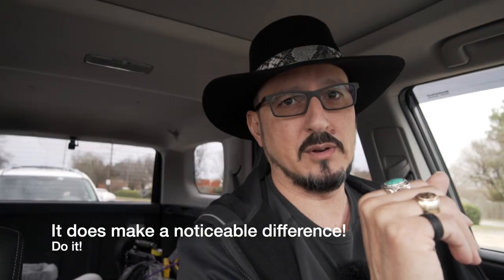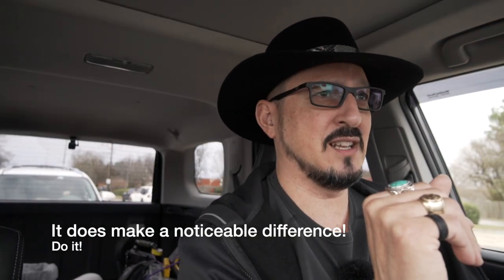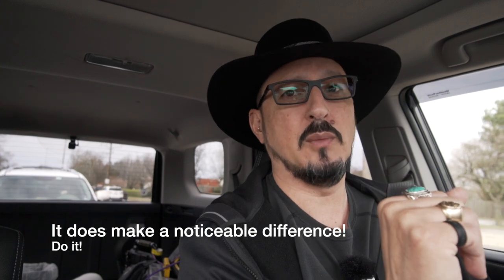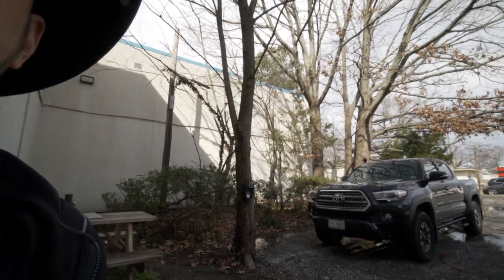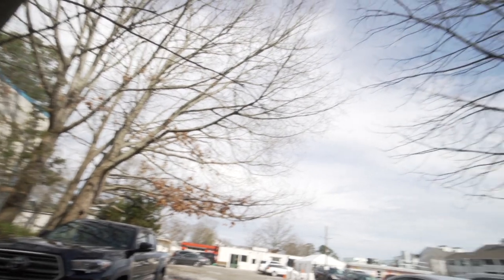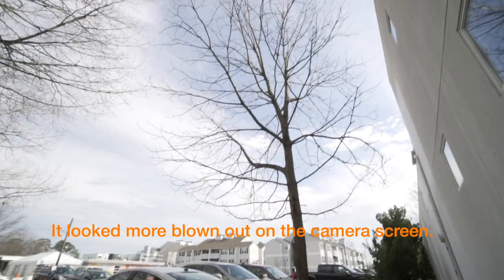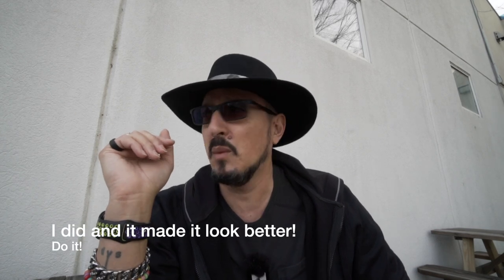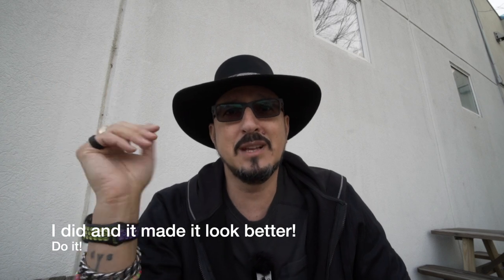Sony a6600 With Fake S Cinetone Outdoor Test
Yesterday it was in studio . . . today we go outside to test this fake S Cinetone.  I think it looks as good outdoors as it did indoors.  What do you think?
Remember, this is for getting things right in camera . . . you are not intended to have to color grade when using S Cinetone or fake S Cinetone.  To each their own but I'm doing this to get good colors without having to color grade!

Here are the settings I used:

Gamma: Cine4
Black Gamma: Range Wide, Level -1
Knee: Mode Manual, 100%, Slope 0
Colour Mode: Pro
Saturation -2
Color Phase: 0
Colour Depth: R: +3 G; +1 B: -1 C: -1 M: -1 Y: +1
Detail: Level -7

Bump up your brightness by +0.02 for the icing on the cake.